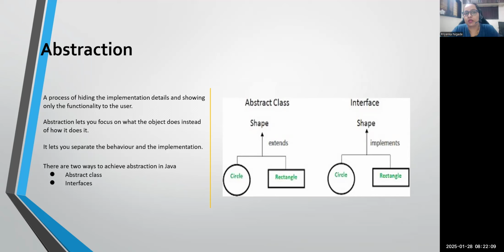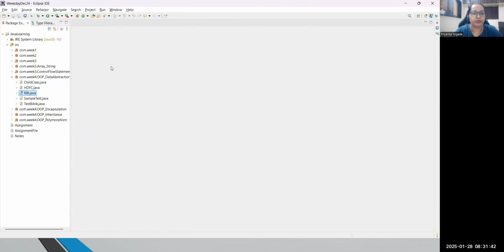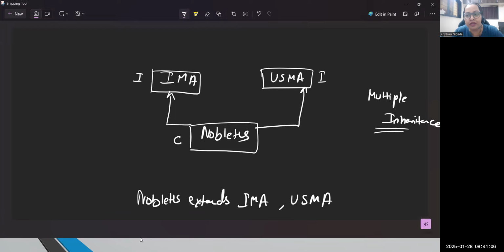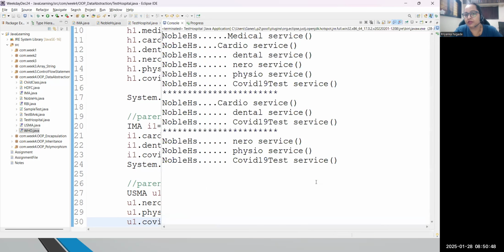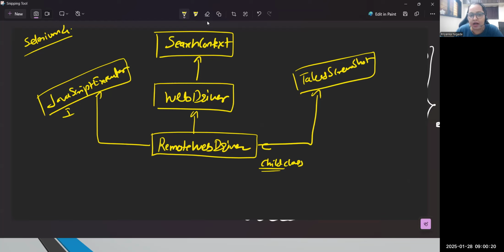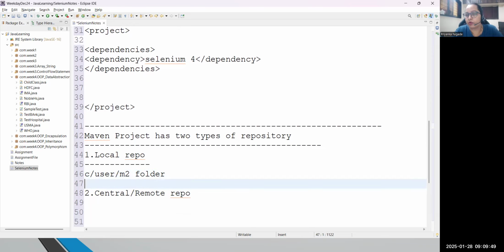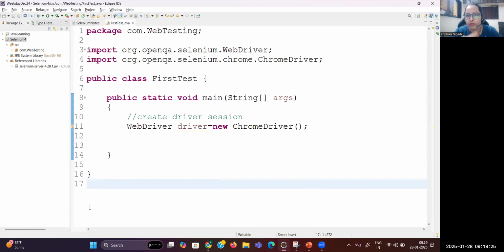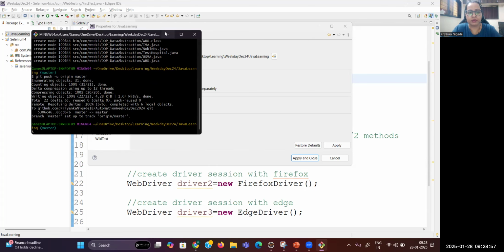Java For Tester : Session 22 - Interface | Multiple & Hybrid Inheritance | Selenium WebDriver Intro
"In this session, we’ll learn about Interfaces in Java, understand how Multiple Inheritance is achieved using interfaces, and discuss the concept of Hybrid Inheritance. We’ll also get a brief introduction to Selenium WebDriver and see how these concepts connect to real-world automation frameworks."